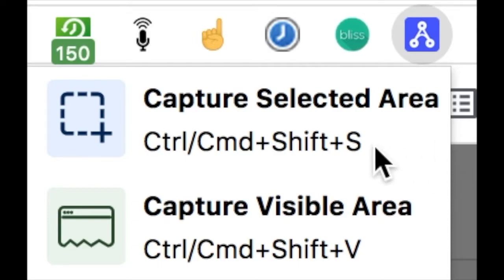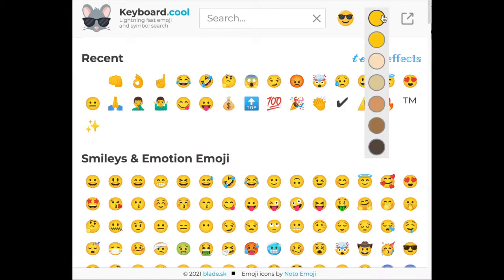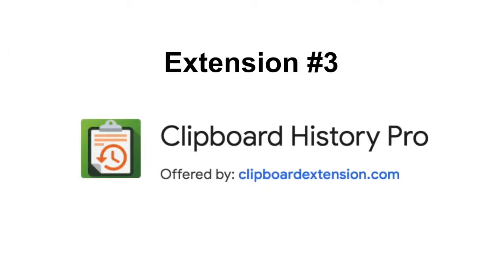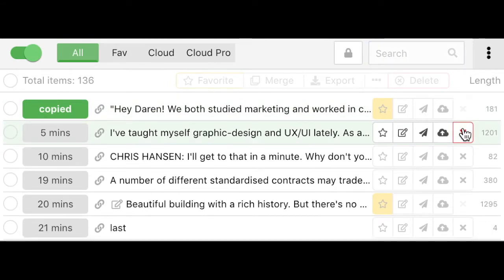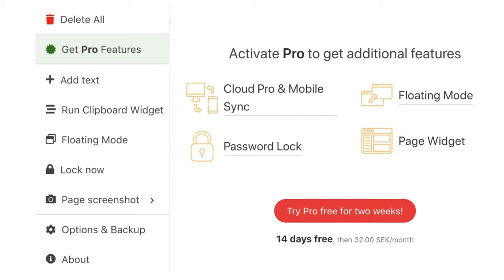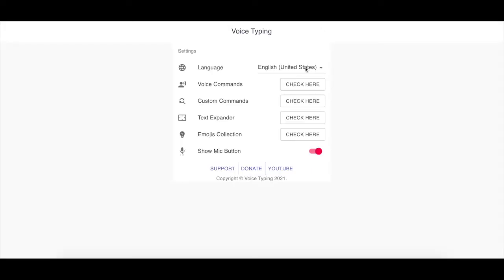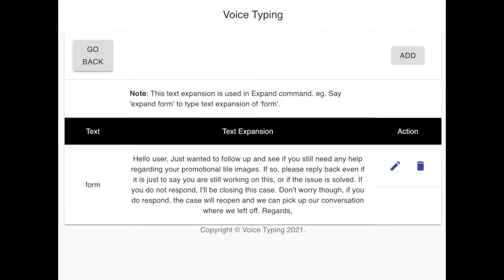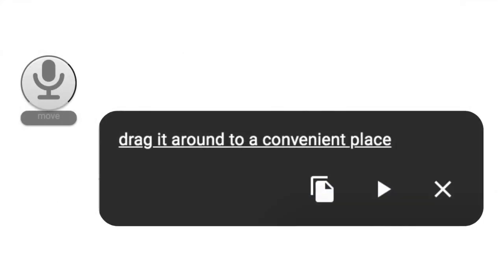"TYPE" Faster on Chrome With 5 Free Extensions [2021]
What kind of help do you need for effortless typing? Skip to that section to see if the experience will fit you in the long term and click on the link to install the extension:
5. Image to text conversion (0:18)
4. One-click access to all emojis & symbols (1:05):
3. List of past clipboard items (3:03)
2. Text prediction & automation (5:23)
1. Voice to text conversion (6:12)